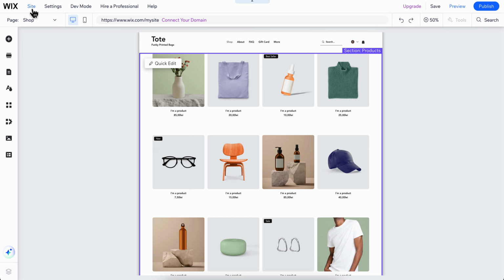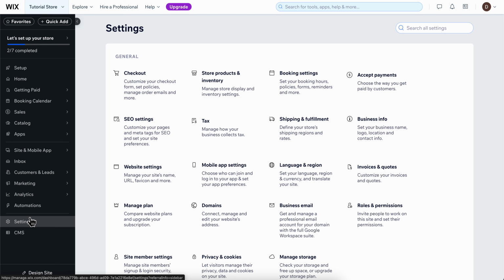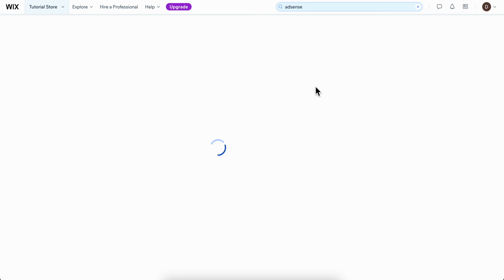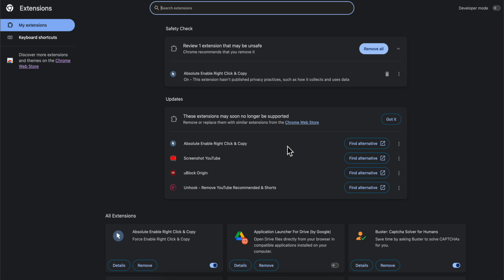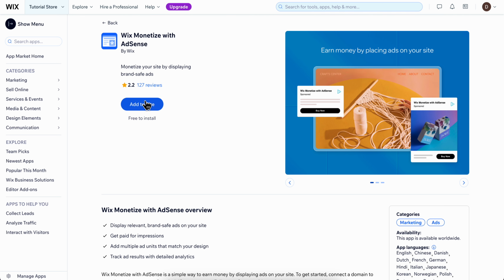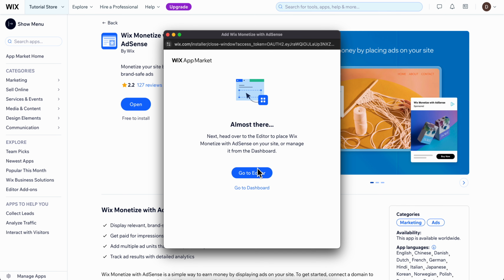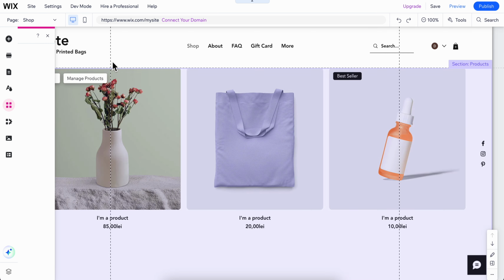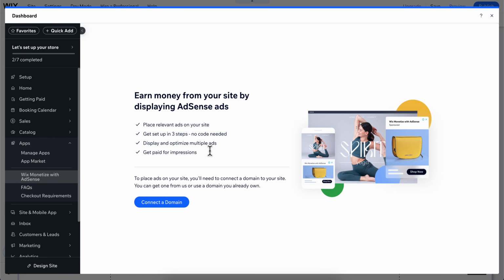HOW TO ADD ADSENSE TO WIX WEBSITE (2026)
HOW TO ADD ADSENSE TO WIX WEBSITE

In this video we show you HOW TO ADD ADSENSE TO WIX WEBSITE. If you want to know HOW TO ADD ADSENSE TO WIX WEBSITE then this is the perfect tutorial for you.